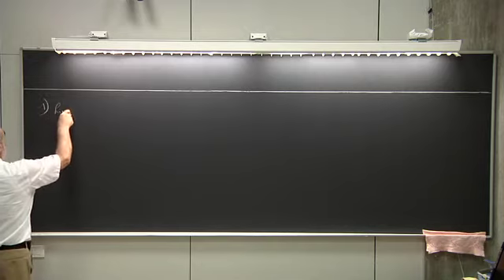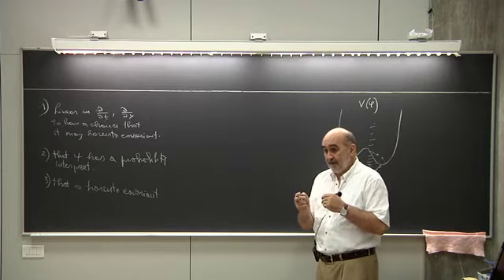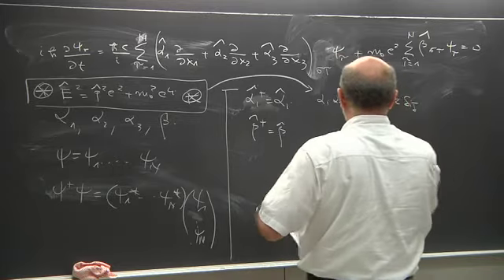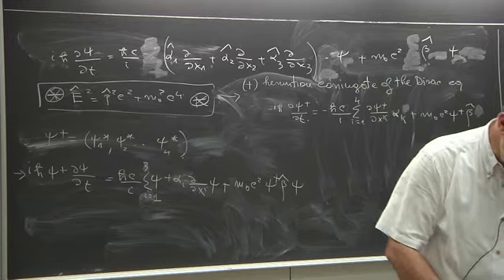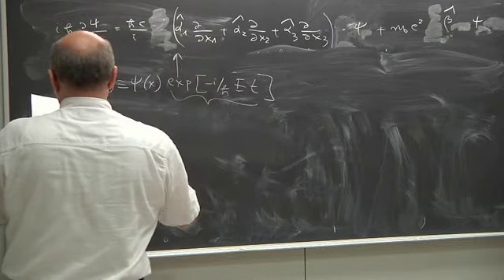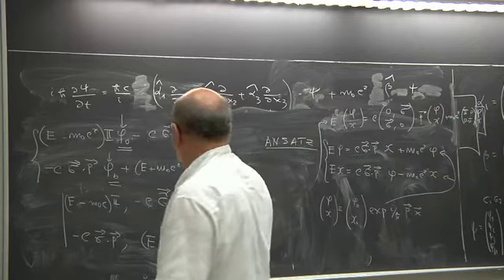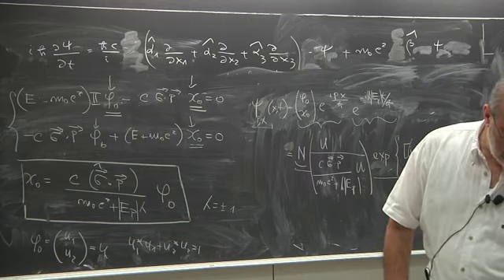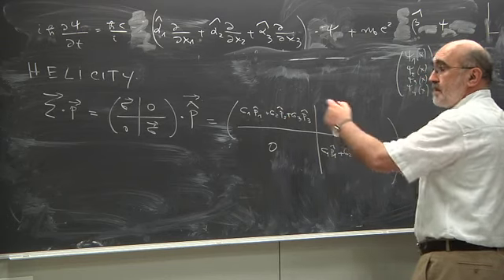ICTP Relativistic quantum mechanics Lecture 12 of 18